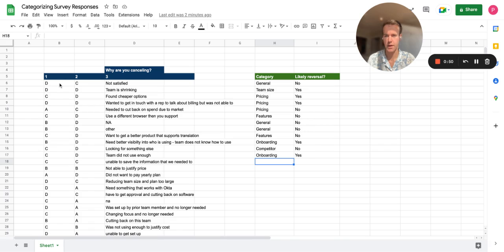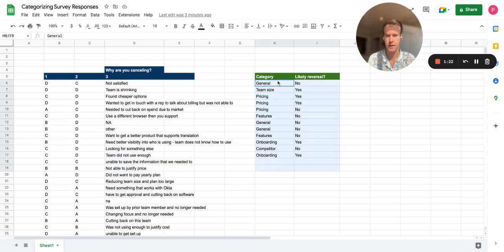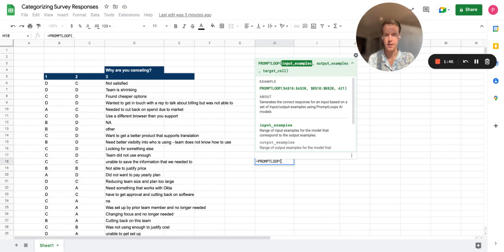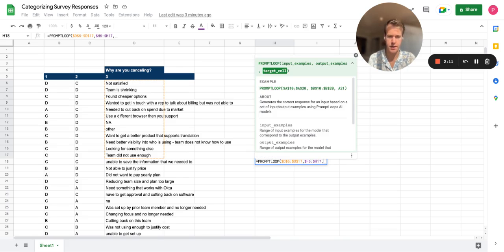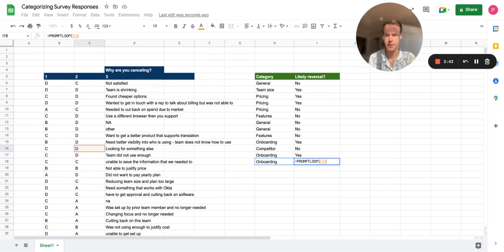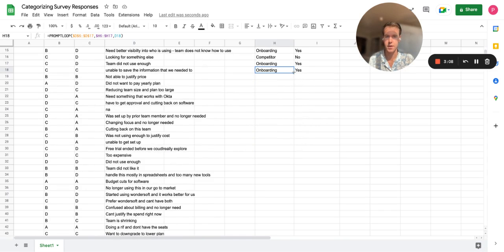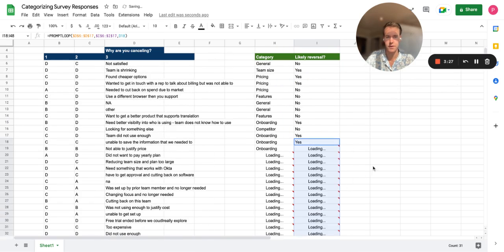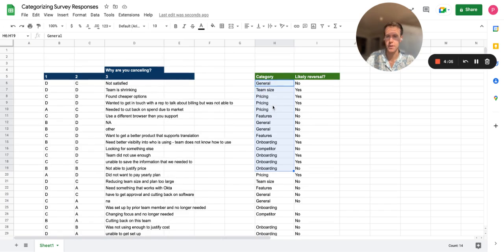How to Categorize surveys to understand CSAT, Churn, and feedback in Sheets or Excel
In today's video, we walk through how to use PromptLoop and its powerful AI model to automatically understand and categorize free-form text survey responses to questions like "other" to better understand the results. Companies use Typeform, SurveyMonkey, or Qualtrics to generate customer feedback data and now can process and categorize it automatically in Google Sheets with PromptLoop.

PromptLoop is available to all Google Sheets users and can be used for free to replicate this exercise within the free tier.

A link to the sheet used in this example is